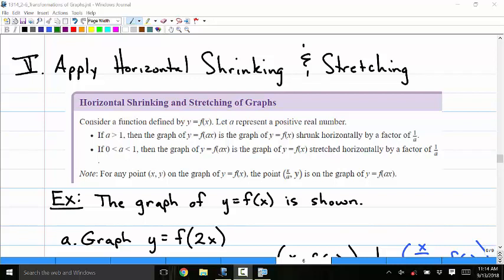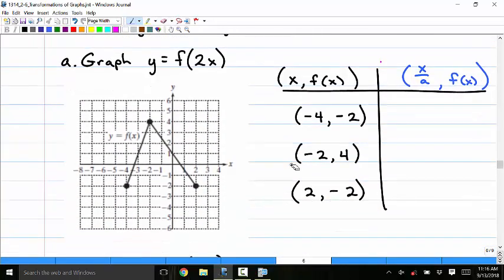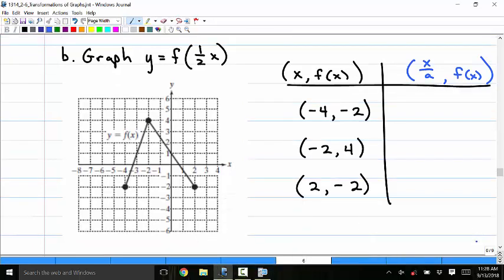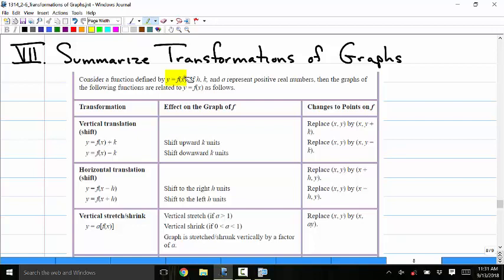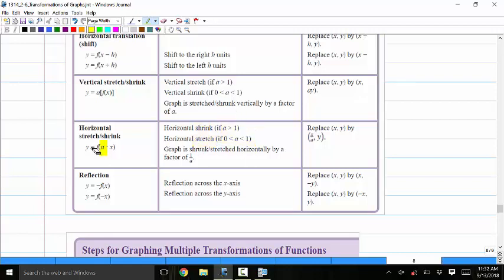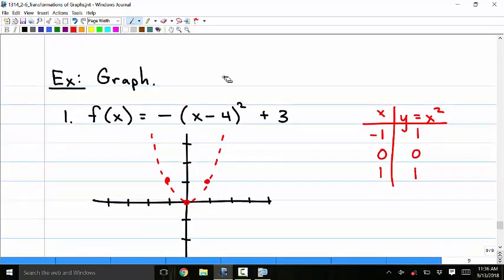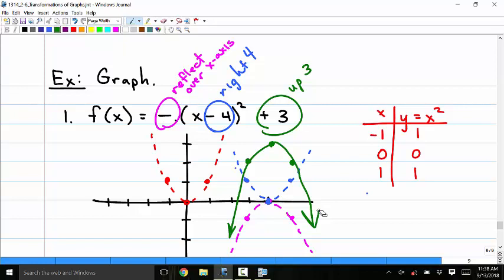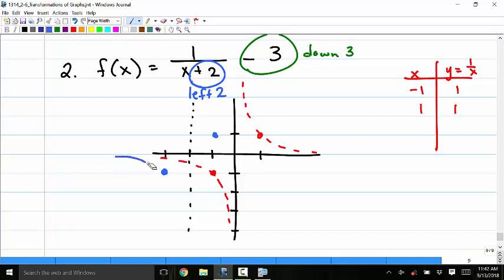1314 2 6D Transformations of Graphs